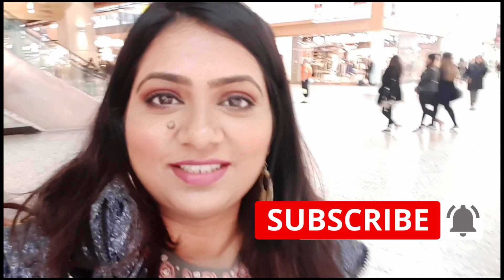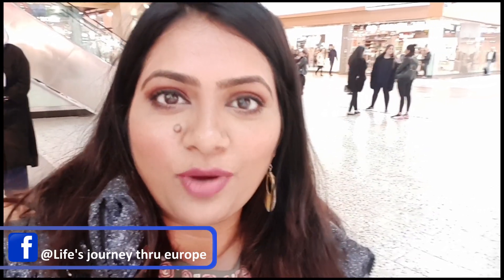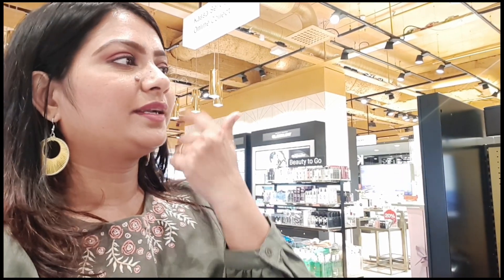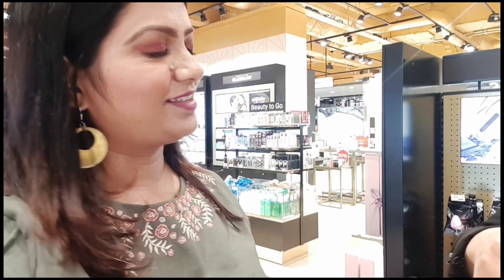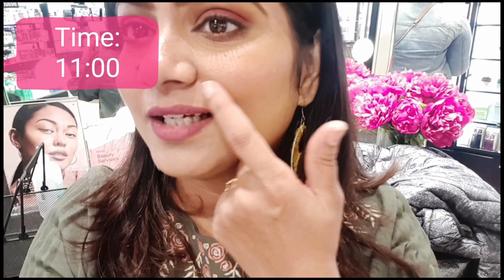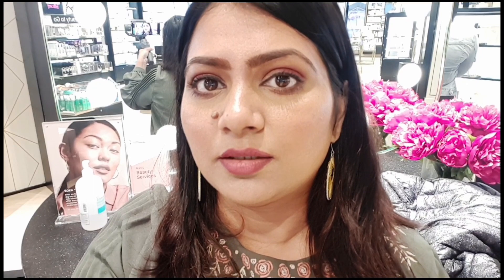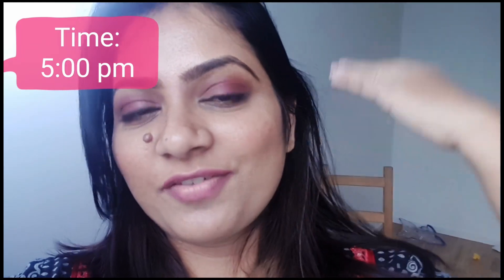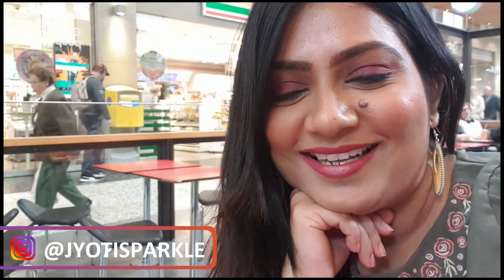FIND THE BEST FOUNDATION SHADE | ESTEE LAUDER WEAR TEST | फाइंड बेस्ट फाउंडेशन शेड |SPARKLEWITHJYOTI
Hello Dear friends, Sharing today the wear test of Estee lauder double wear foundation and how you should choose the correct foundation shade for your face.